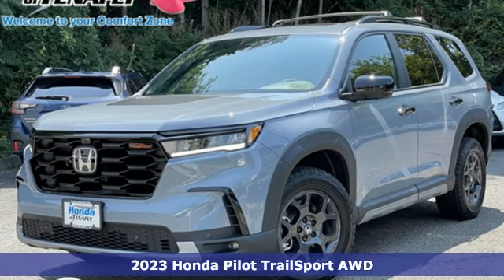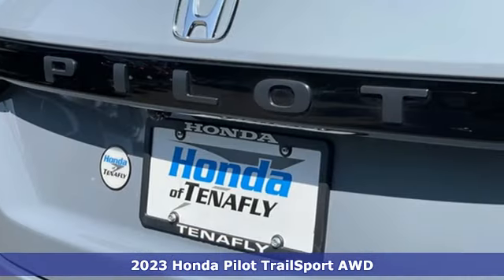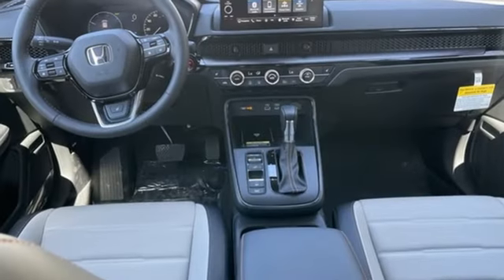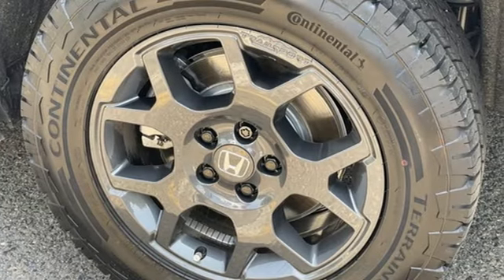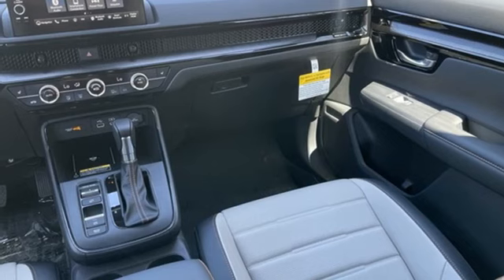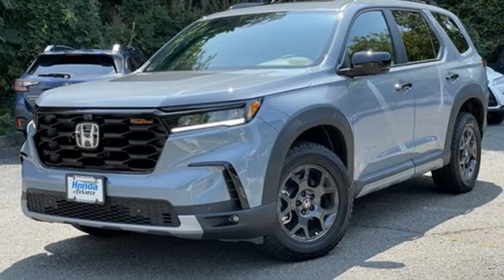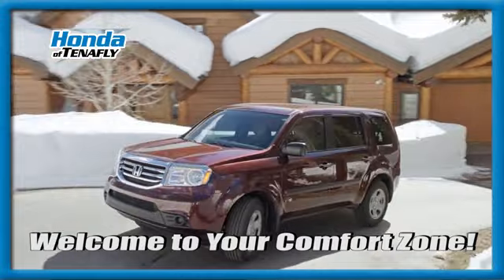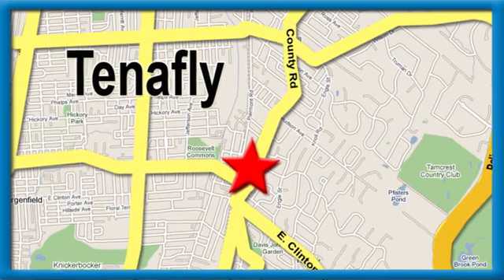New 2023 Honda Pilot Teaneck Englewood, NJ #64527 - SOLD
Year: 2023
Make: Honda
Model: Pilot
Trim: TrailSport
Engine: 3.5L V6 DOHC 24V
Transmission: 10-Speed Automatic
Color: Gray
Interior: Black
Stock #: 64527
VIN: 5FNYG1H69PB006792
Sonic Gray Pearl AWD 2023 Honda Pilot TrailSport 3.5L V6 DOHC 24V TEST DRIVE AT HOME! WE WILL BRING THE CAR TO YOU! within 5 miles, AWD.brbrHonda of Tenafly is New Jersey's First Honda dealership established in 1971. Family owned and operated for 48 years, we proudly serve all of New Jersey, New York, Connecticut, Pennsylvania and the entire United States.Call or to schedule your VIP test drive today! All prices plus tax, title, lic, and $779 documentary fee.

Address:
28 County Road